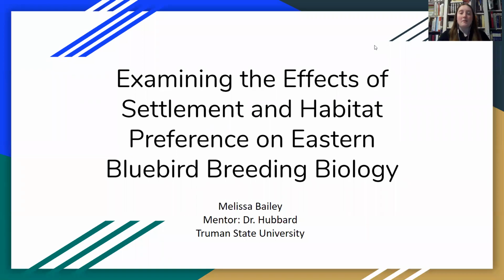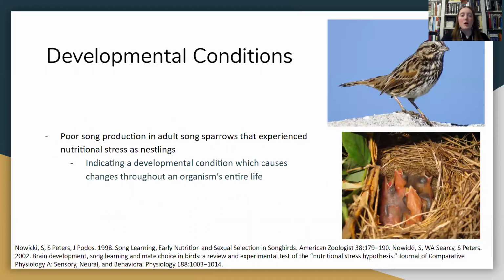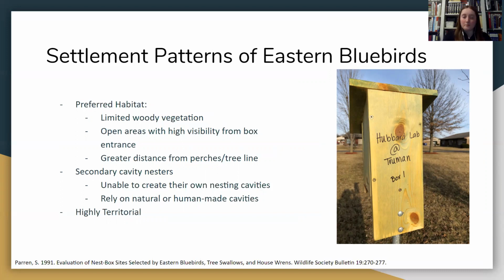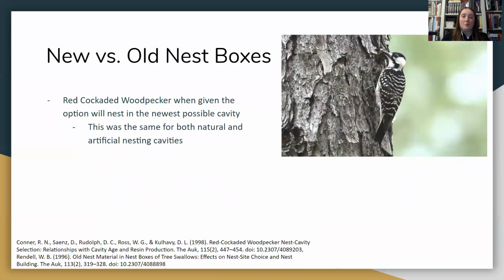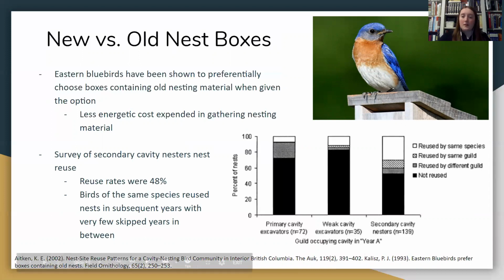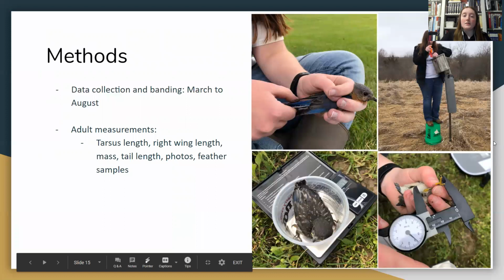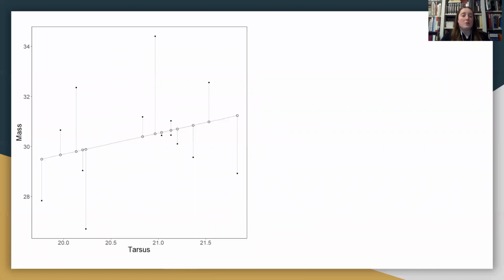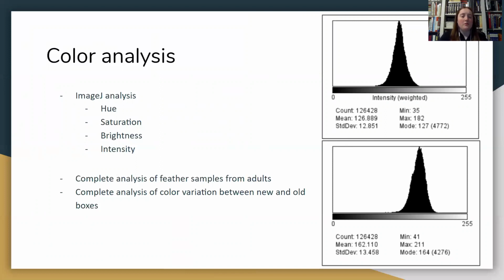The Effect of Settlement Patterns on Nestling Quality in Eastern Bluebirds